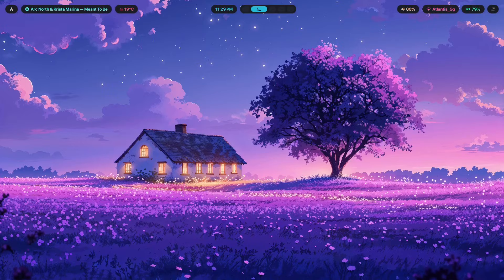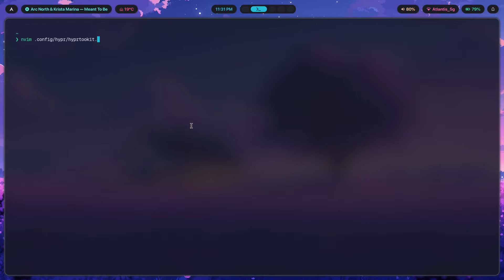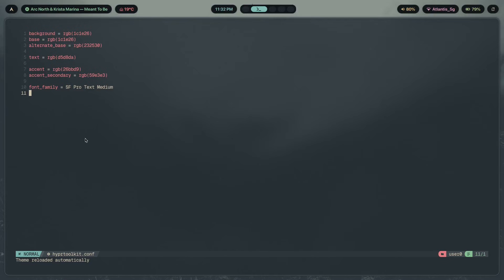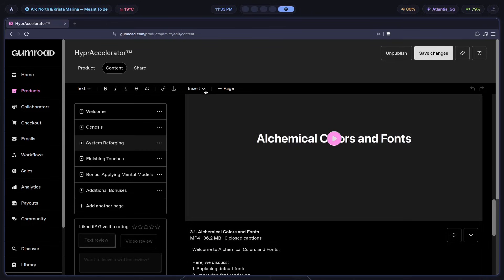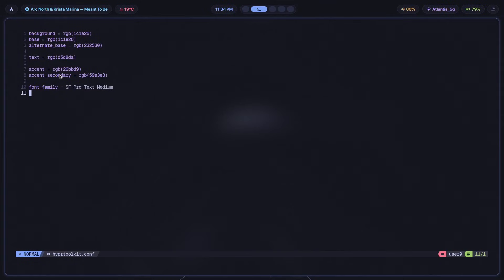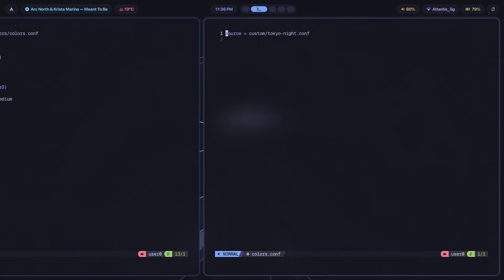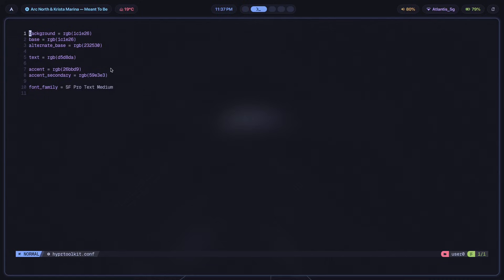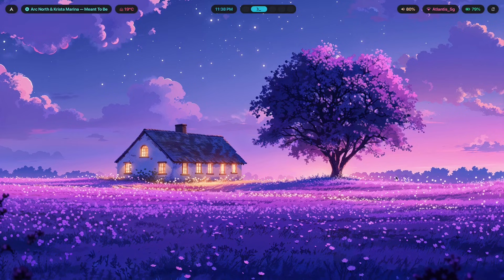Hypr Ecosystem Explained (Part 2) | hyprtoolkit